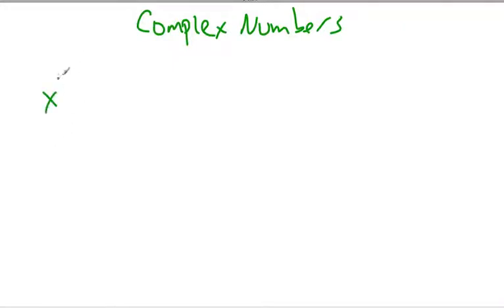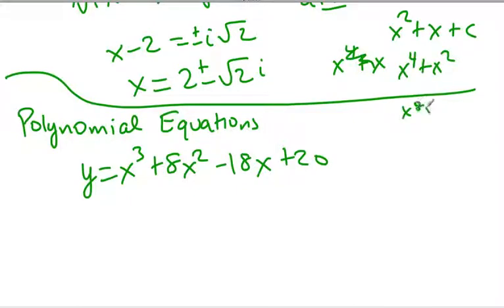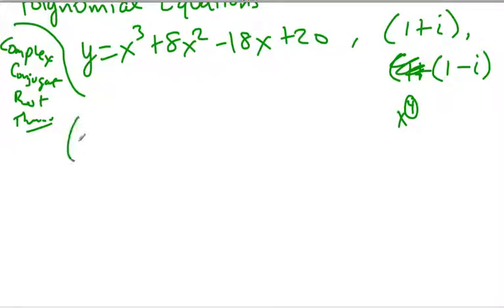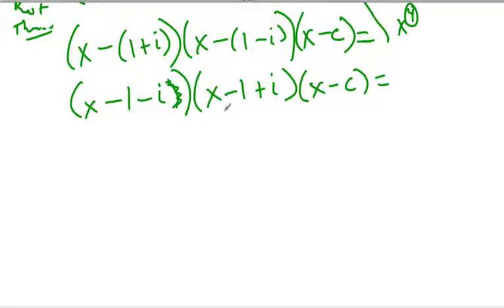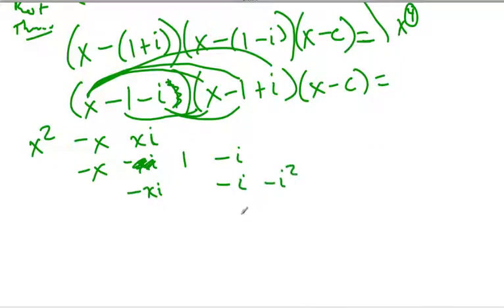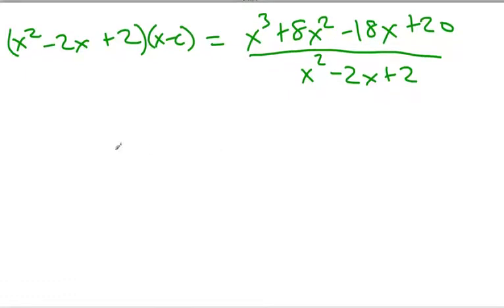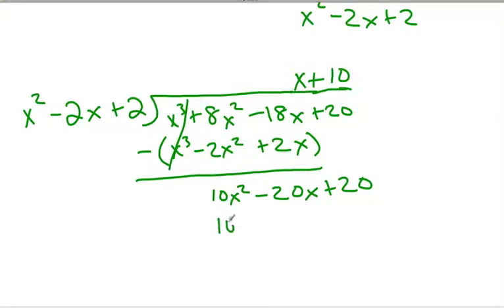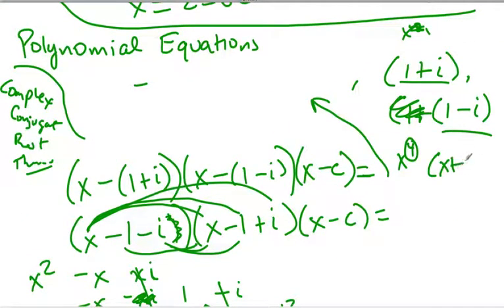Pre-Calculus Lecture - Part 8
Part 8 of the precalculus lecture.